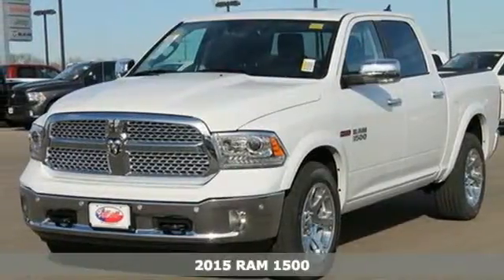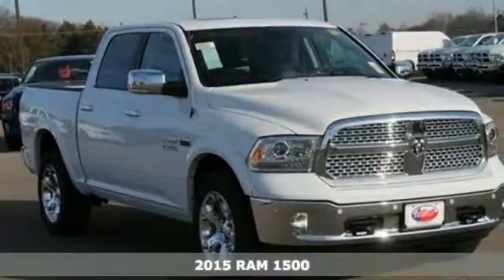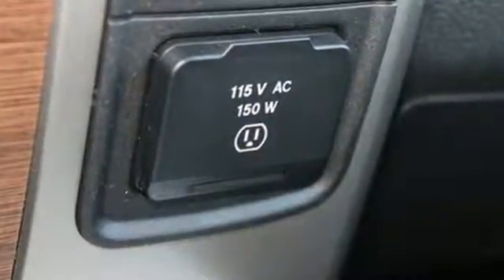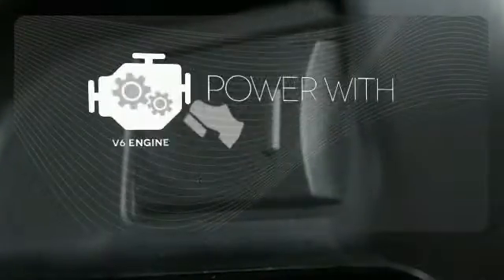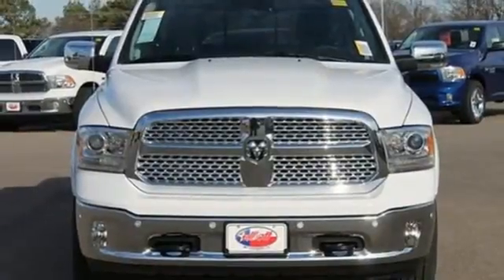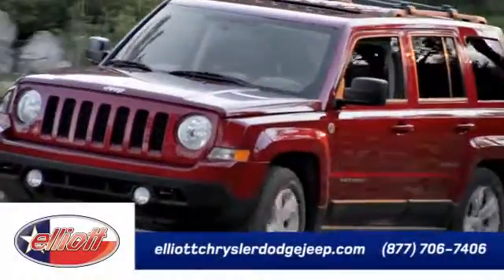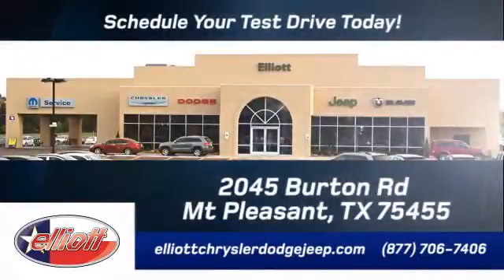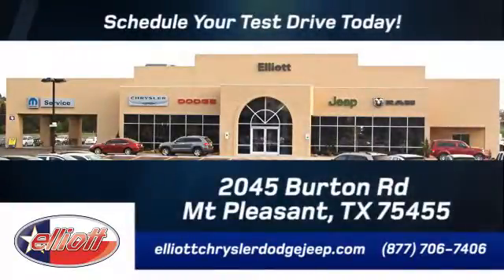2015 RAM 1500 Mt Pleasant TX Greenville, TX C8347 - SOLD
Year: 2015
Make: RAM
Model: 1500
Trim: Laramie
Engine: 3.0L V6 Diesel
Transmission: Automatic 8-Speed
Color: Bright White Clearcoat
Stock #: C8347
VIN: 1C6RR7NM2FS595519
Ram 1500 Laramie Crew Cab Ecodiesel 3.0L V6 4D Crew Cab 8-Speed Automatic 4WD Bright White 1 Yr. Trial (Registration Required) 5-Year SIRIUSXM Traffic Service 5-Year SIRIUSXM Travel Link Service Automatic temperature control Front dual zone A/C GPS Navigation Harman Radio Manufacturer HD Radio Heated Front Seats Integrated Voice Command w/Bluetooth Power Sunroof Radio: Uconnect 8.4AN AM/FM/SXM/HD/BT/NAV Remote keyless entry SIRIUSXM Satellite Radio SIRIUSXM Traffic SIRIUSXM Travel Link Steering wheel mounted audio controls Uconnect Access Uconnect Access 1 Year Trial and Ventilated Front Seats Convenience Group (KEYLESS-GOA® and Rain Sensitive Windshield Wipers) Protection Group . Imagine yourself behind the wheel of this robust 2015 Dodge Ram 1500. Constructed like Fort-Knox-on-wheels but priced well enough to still leave you plenty of gold. Price includes everything that was added to the vehicle at the dealership so no surprises To qualify for all rebates a qualified trade in and/or financing with Ford or Lincoln may be required. We are located just west of Titus Regional Medical Center on I-30.

Address:
2045 Burton Rd.